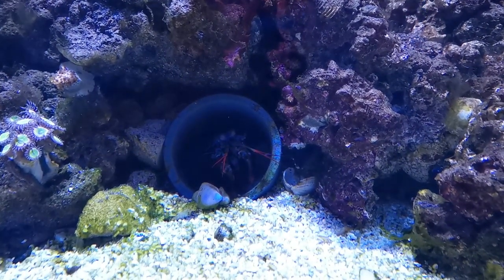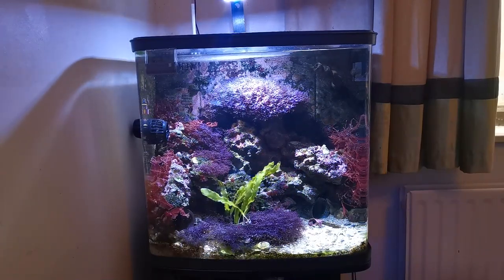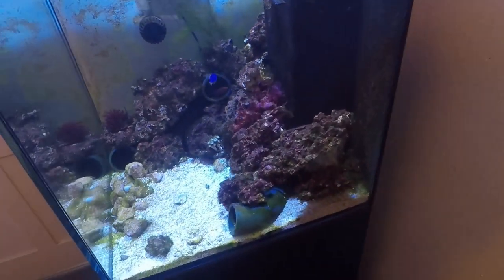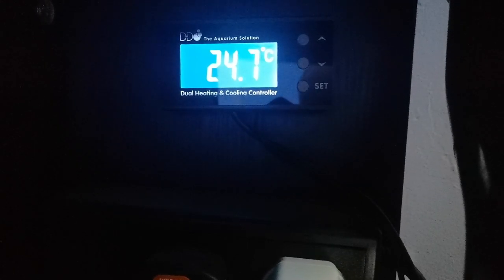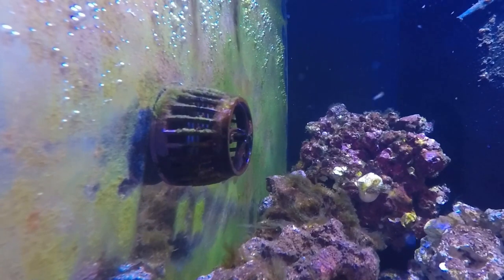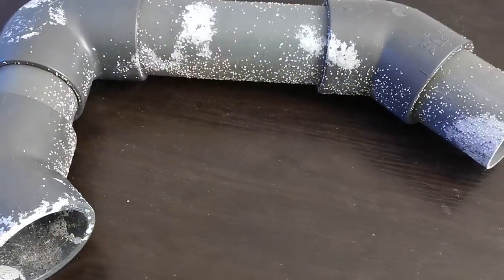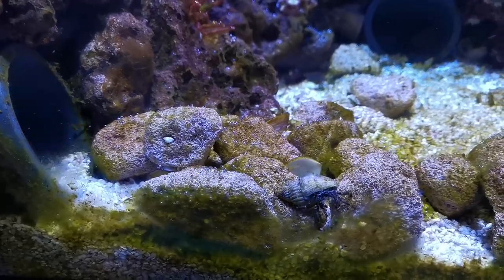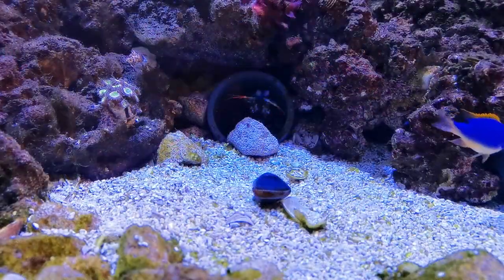Peacock Mantis Shrimp Care: How to setup a mantis tank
In this video I want to give a guide on how to setup an aquarium for a peacock mantis shrimp. I'll give you a full run down of the equipment and tank layout I use to look after Bruce the mantis shrimp.

0:00 - Intro
1:00 - Disclaimer
2:00 - Which tank
3:54 - Sump Equipment
5:00 - Aquascape/Lair Design
7:03 - Lighting